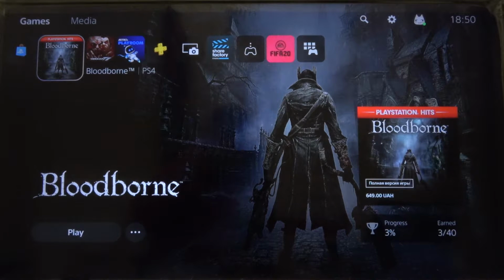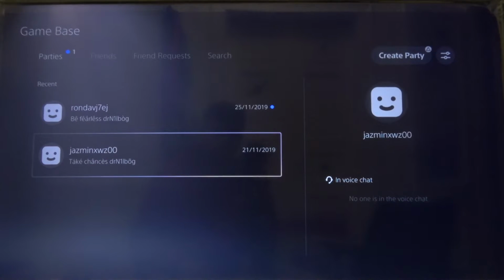How to Start or Join Party Voice Chat on PlayStation 5 Console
Find out more info about PlayStation 5:
We would like to present the attached instructions, where we explain to you how to join parties on PlayStation 5. If you are looking for the best way to start or join party voice chat on PS5, follow the uploaded video guide and learn how to go to the control center and without any troubles join the party or select a friend that you want to voice chat with. Let’s use our tutorial and start party voice chat on PlayStation 5. Visit our HardReset.info YT channel and discover many useful tutorials for PS5.

How to join party voice chat on PlayStation 5 Console? How to start party voice chat on PlayStation 5 Console? How to create a party and join voice chat on PlayStation 5 Console? How to play on PlayStation 5 Console? How to play video games on PlayStation 5?